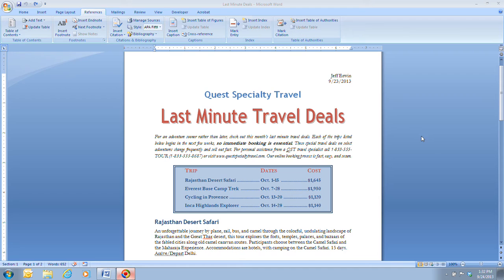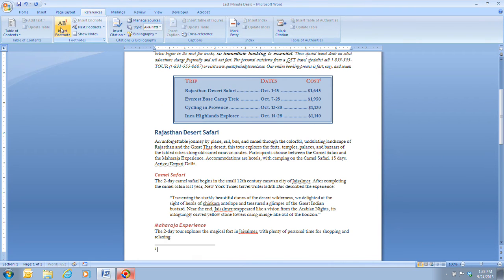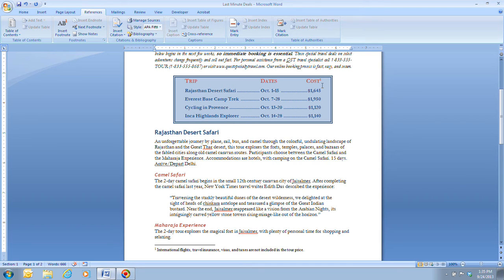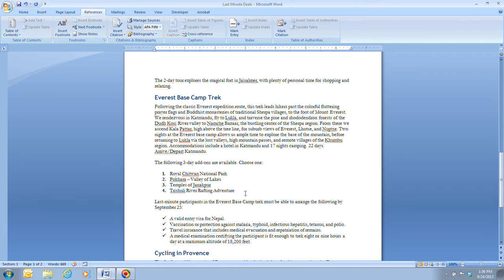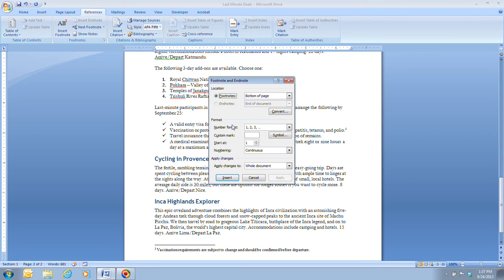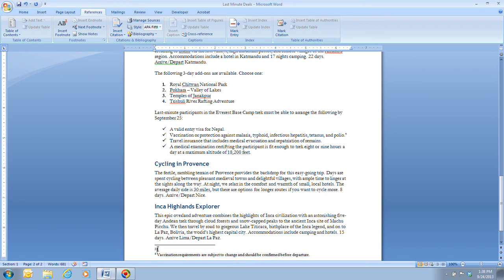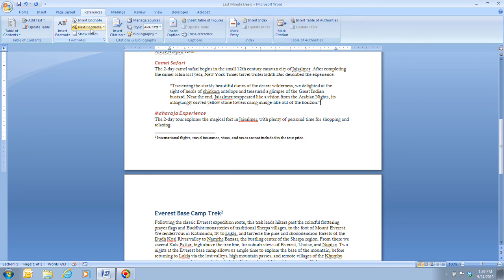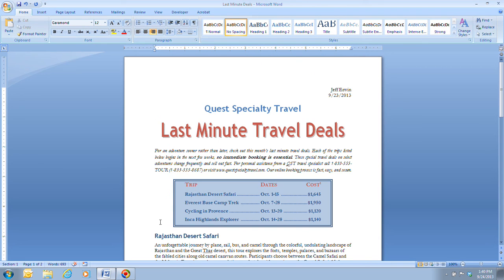Word C Video 9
Adding footnotes and endnotes - page Word 65-66